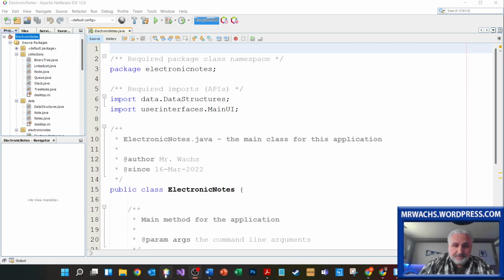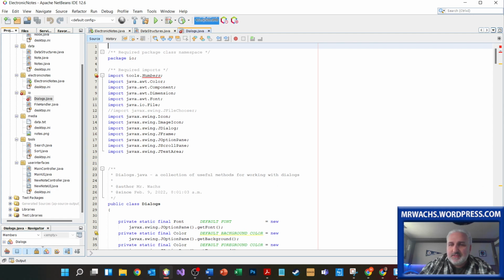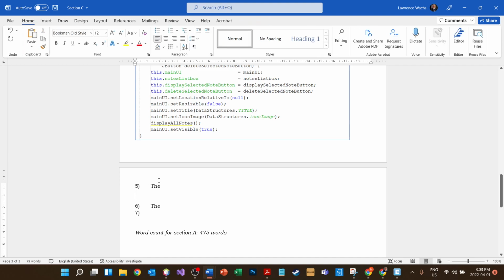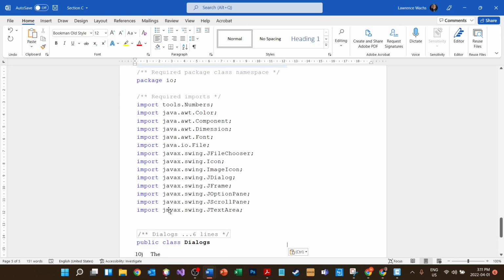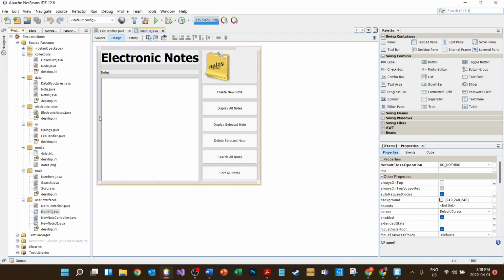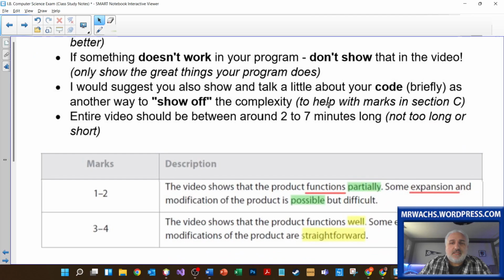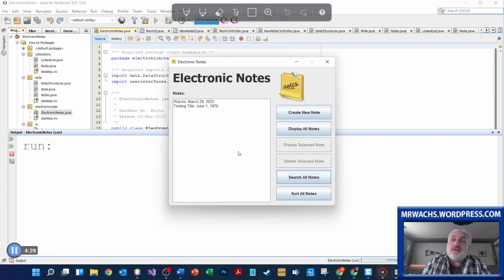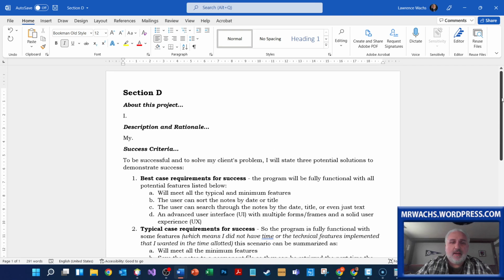I.B. Computer Science Internal Assessment (IA) - Part 10 (Video) Example Walk Through